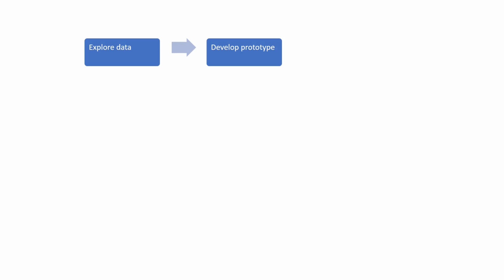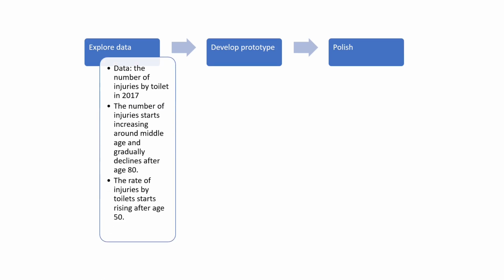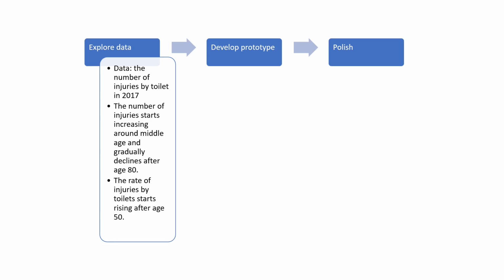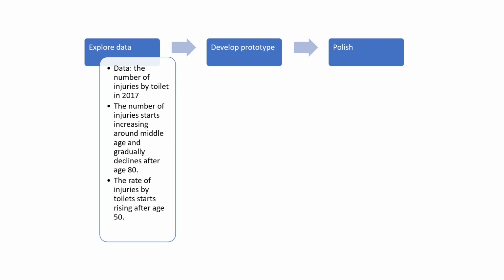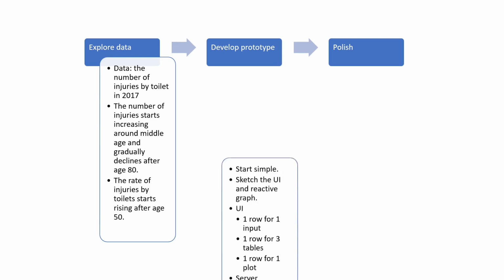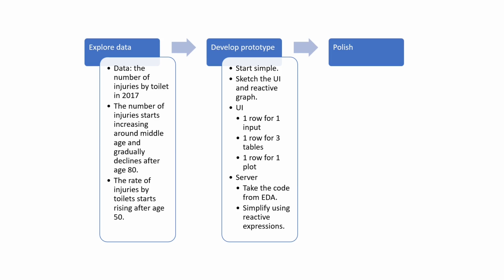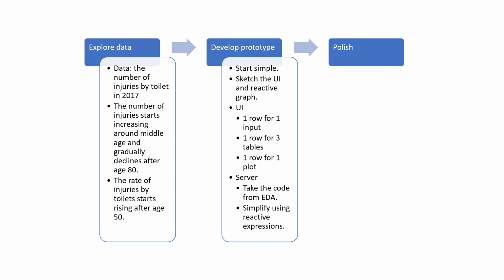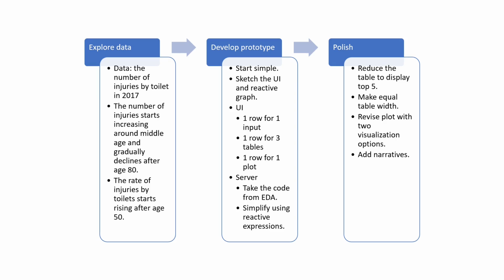Mastering Shiny Ch4.1Intro